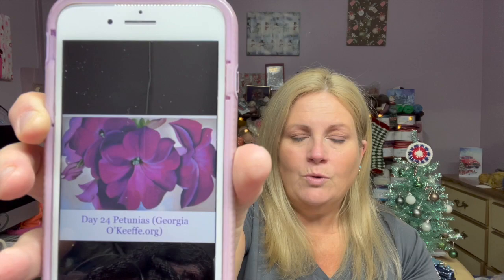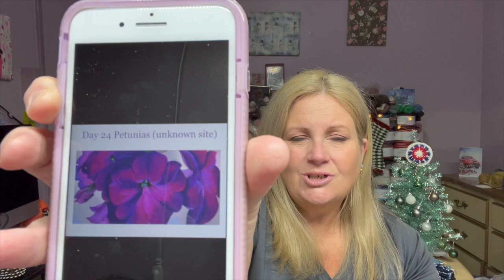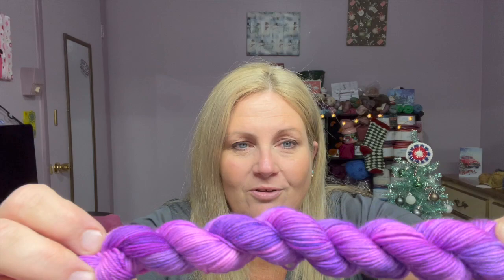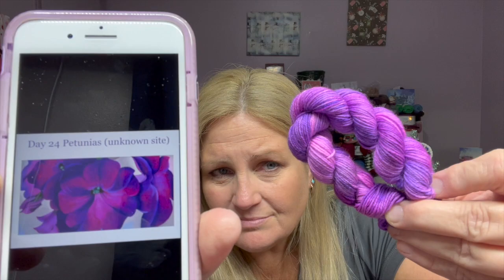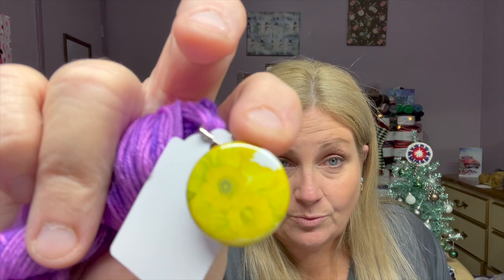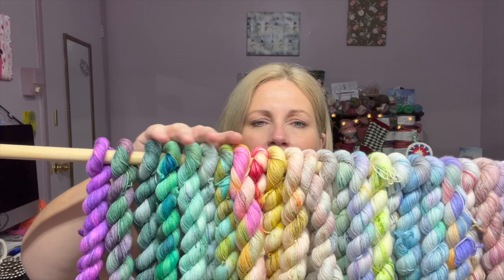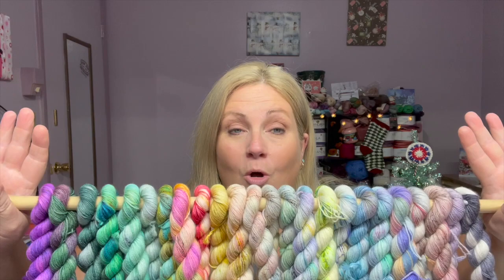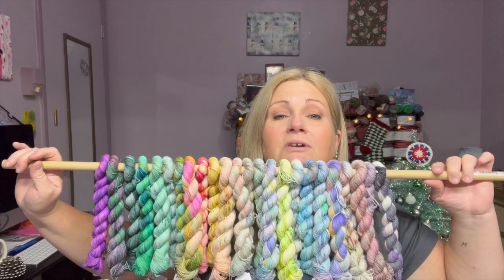#2021 CHRISTMAS ADVENT DAY 24 FELICITY YARN STUDIO feat GEORGIA O'KEEFFE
MERRY CHRISTMAS EVE ALL!
I hope you can join me each day in December for the unboxing/reveal of Felicity Yarn Studio's 2021 Christmas advent. This advent's inspiration comes from the artwork of the wonderfully talented Georgia O'Keeffe, the mother of American Modernism style of painting!

Felicity Yarn Studio
Mentions:   @Felicity Yarn Studio

Happy Mail: 📬
Tammie Fike